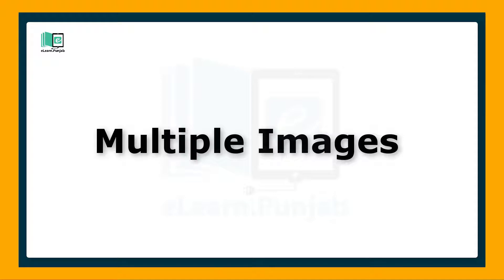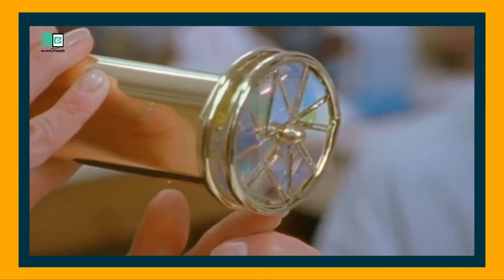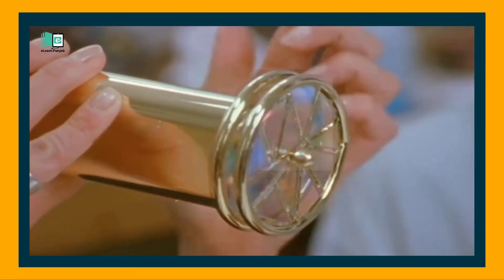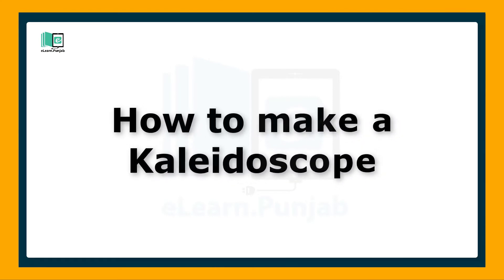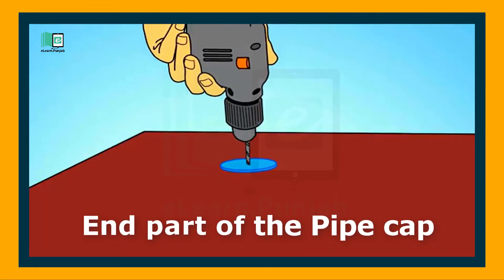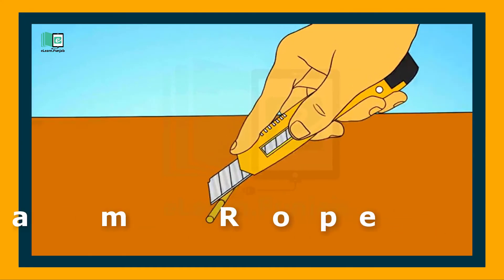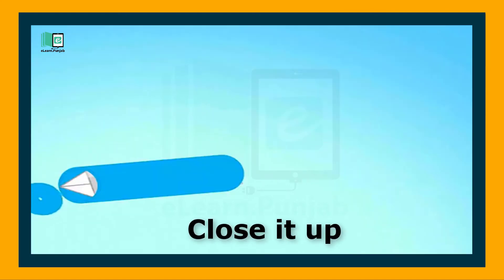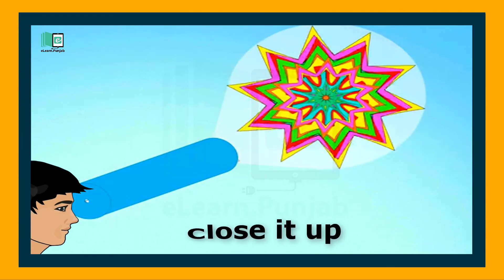Multiple Images Kaleidoscope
A kaleidoscope is a toy that uses light and mirrors to reflect objects and create patterns. There are many different types of a kaleidoscope, but all work in the same basic way.

eLearn is the official repository of digitized textbooks of Punjab. Each book has been augmented with Video Lectures, Illustrations, Animations, Simulations, and Interactive Assessments. Through this website, you can access 30 Science and Maths textbooks for Grade 4-12 which have been augmented with 13,047 Video Lectures, 592 Simulations, 2100 Audio minutes and 1,830Animations. eLearn is developed by Punjab Information Technology Board in collaboration with Punjab Curriculum & Textbook Board and the School Education Department.